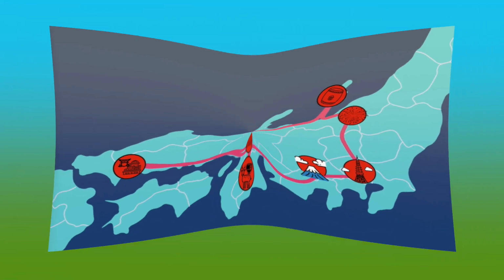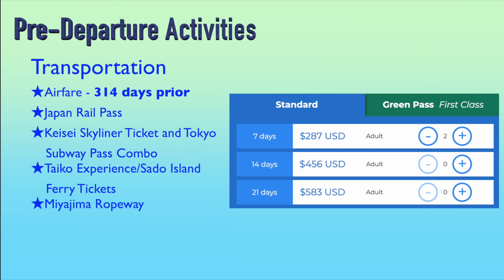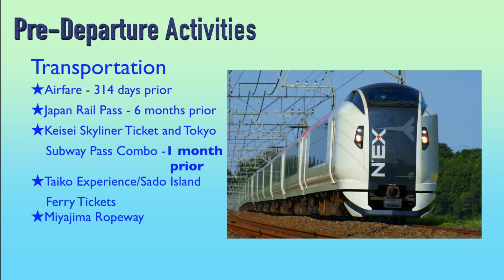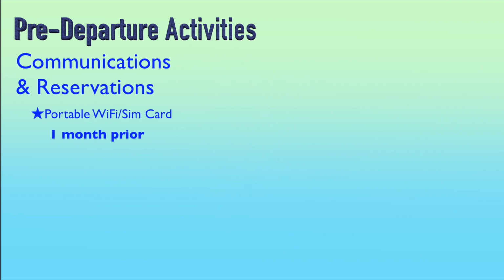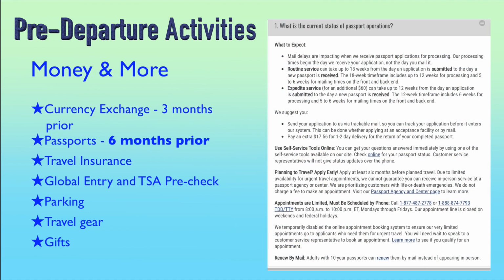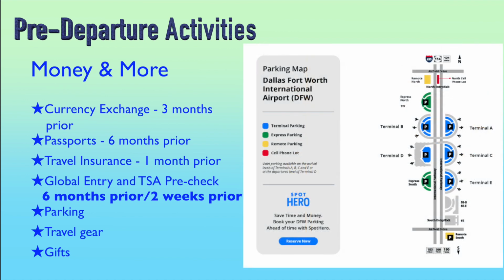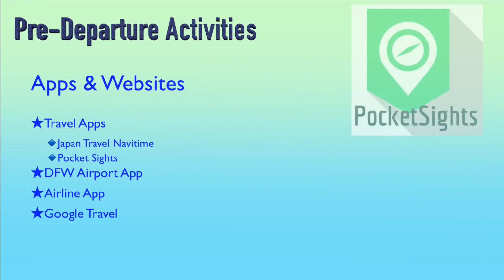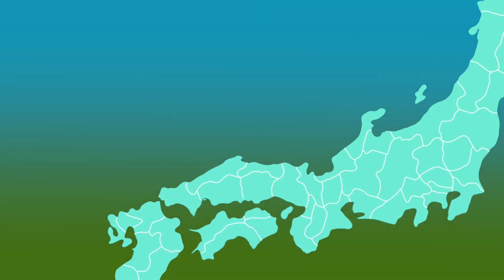Explore Japan with Us Part 2: Pre-Departure Activities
A brief overview of pre-departure activities for Japan Travel.  We discuss all of the things you need to know when planning your trip to Japan.

00:00 Intro
00:47 Part 2
01:13 Contents
01:47 Pre-Purchases
01:54 Flight
02:55 Japan Rail Pass
05:07 Keisei Skyliner
06:24 Sado Kisen Ferry
07:09 Miyajima Ropeway
07:58 Communications and Reservations
10:30 Money and Other Travel Necessities
14:01 Travel Apps and Websites
18:40 Credits